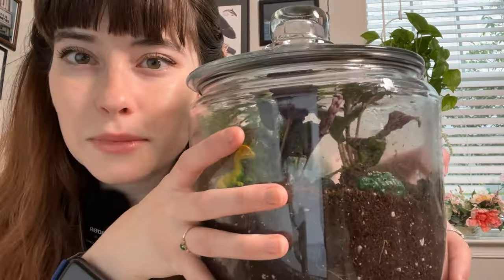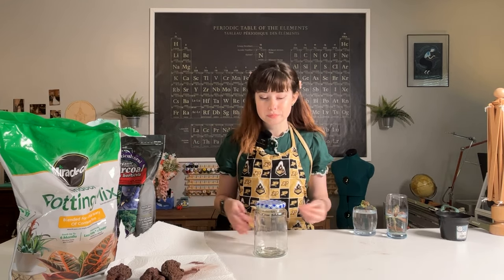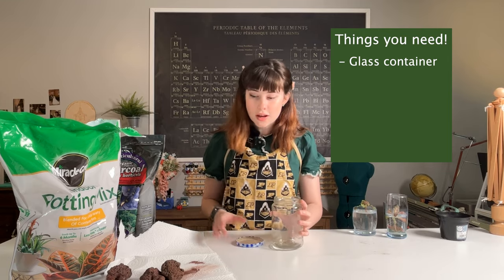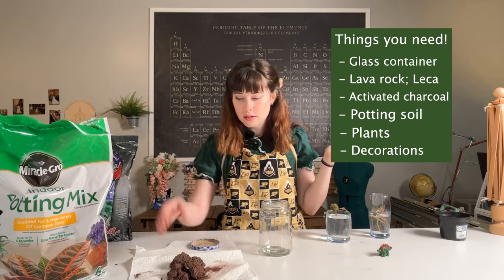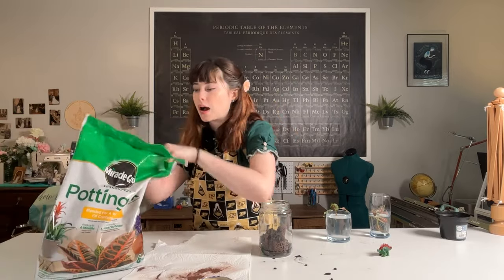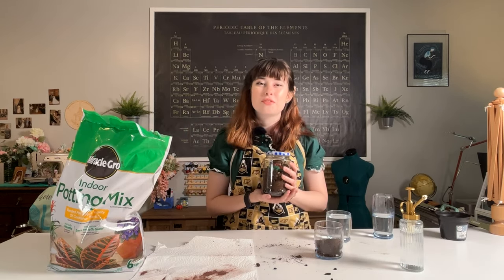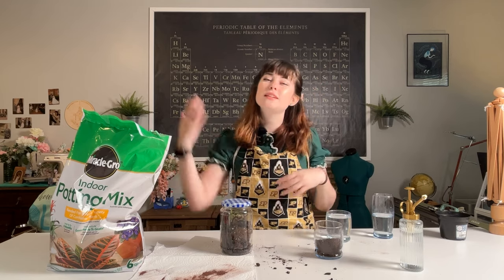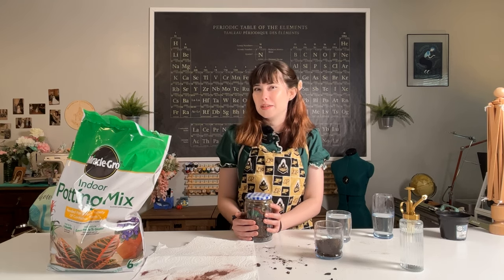Let's Build a Mini Rainforest!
Let's do an easy at home science experiment! Building a terrarium is a fun project and represent some key principles in ecology. Terrariums are perfect examples of the delicate balance of ecosystems that occur on our very own planet Earth! In fact, Earth is just basically a giant terrarium.

Rate that fun fact in the comments below!

AntsCanada youtube page: @AntsCanada